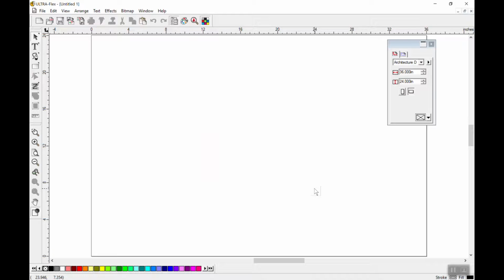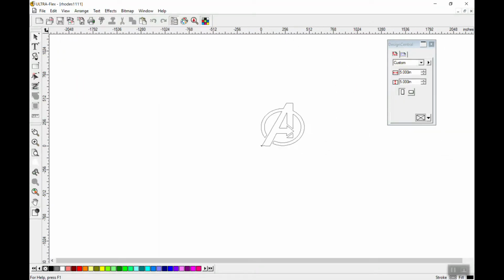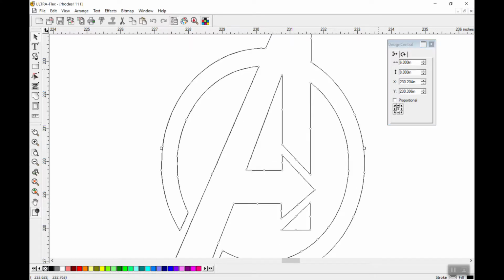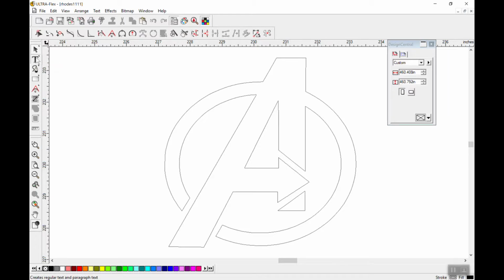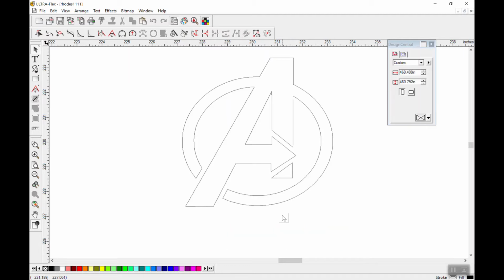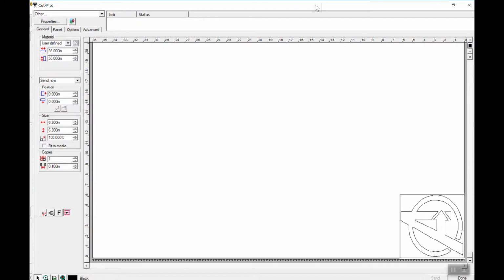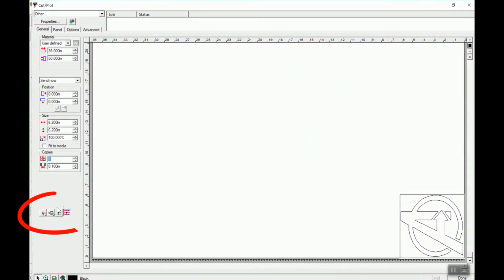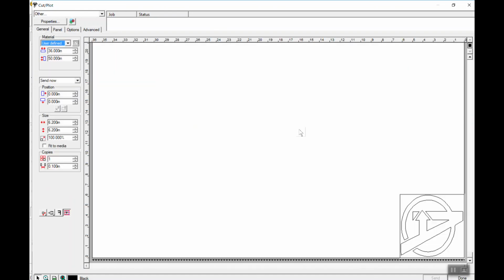Graphic Design - Introduction Into Ultra-Flex --LONG VERSION--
Want to learn more about Ultra-Flex?  This is the video for you!.